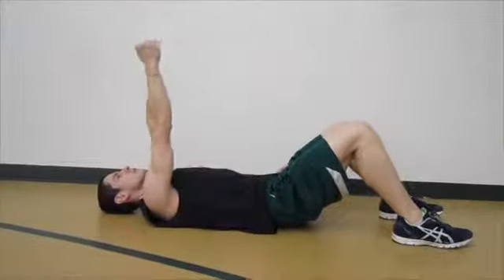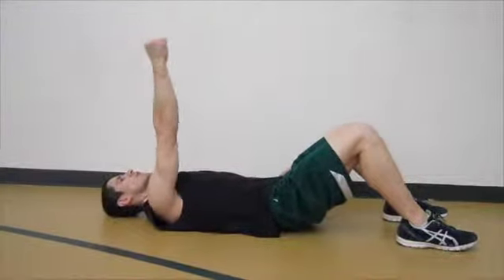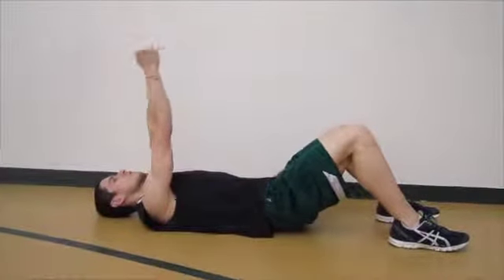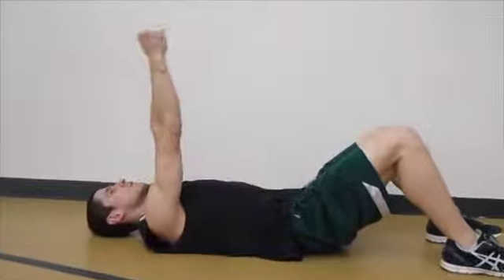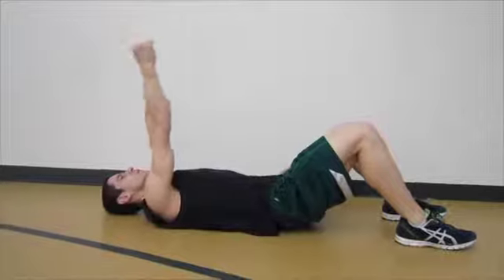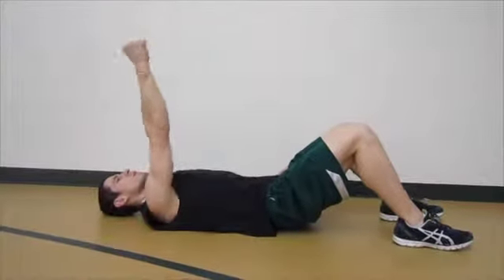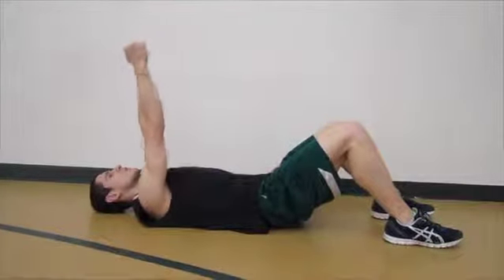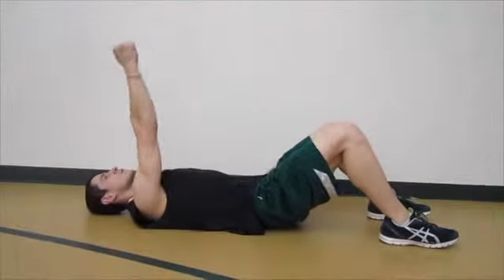-Shoulder Rhythmic 90 Degrees (GetFitivity.com)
This video is about Shoulder Rhythmic 90 Degrees